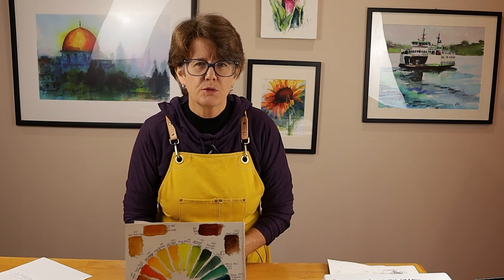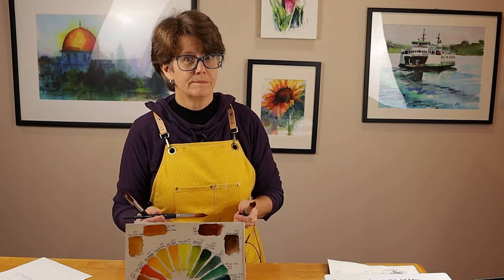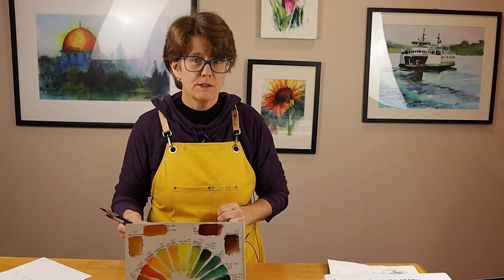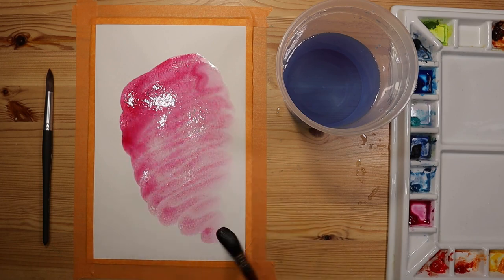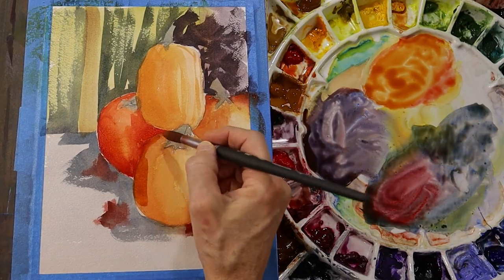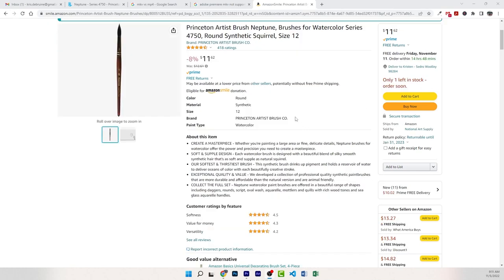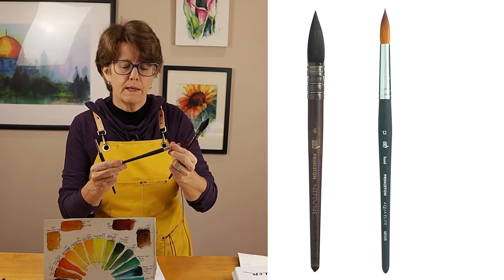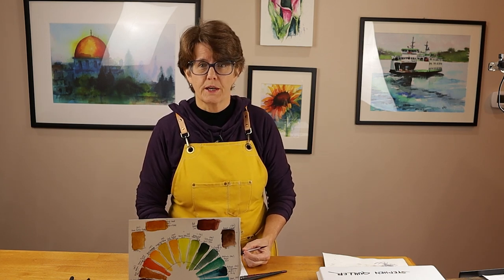Which is the BEST Brush - Princeton Aqua Elite or Neptune?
Do you have questions about watercolor supplies? Join my free Getting Started in Watercolor course

I use Princeton Watercolor Brushes in my watercolor studio. I love both the Aqua Elite and the Neptune Series. However, I am often asked which of these two brush types are the BEST? I answer that question in this video. I also give my recommendation of three great brush purchases for the beginning watercolor artist.

To learn more about the three brushes I recommend in this video, check out these links:
Princeton Neptune Quill #6
Princeton Aqua Elite Round #12
Princeton Aqua Alite Long Round #8

To learn more about the Princeton Watercolor brand and see all of their brushes go to:

I have other videos on this channel that provide in-depth reviews of both the Aqua Elite and the Neptune series of brushes by Princeton.

I am on a journey to grow in watercolor. I enjoy sharing my journey with you. :-)

This channel is all about tools, tips and tutorials for growing in watercolor. If you would like to watch all of the videos on my channel, you can find them here:

Basic supplies in my watercolor studio include:
Baohong 140lb Cold Press 100% Cotton Paper
Daniel Smith Watercolor Paints
M. Graham Watercolor Paints
Princeton Neptune Watercolor Brushes
Princeton Aqua Elite Watercolor Brushes
Princeton Neptune Quill Brushes
Mijello 2-Liter Water Bucket
Stephen Quiller Color Wheel

I am not paid to review the products in this video. Thank you for supporting this channel. Have a great day!